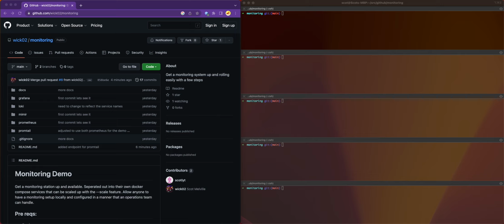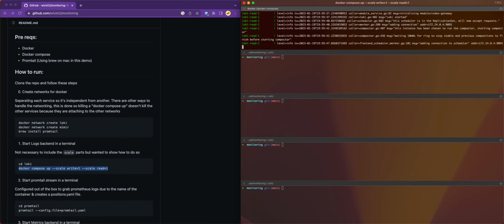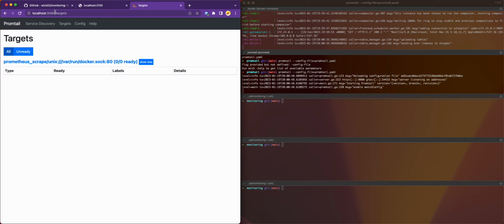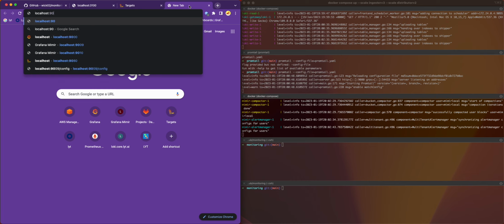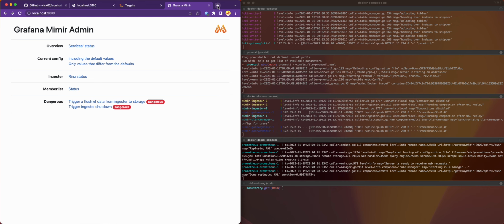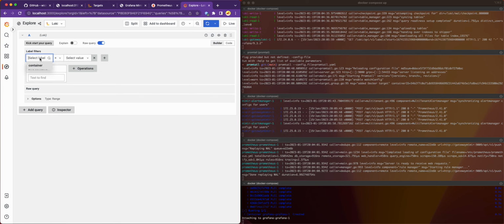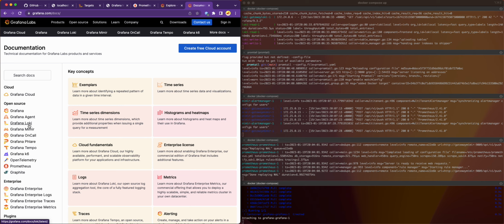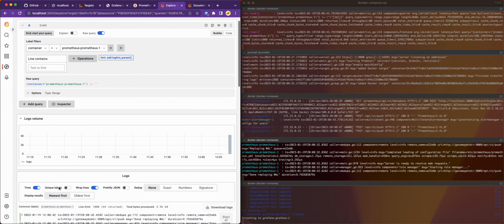Scot's Monitoring Stack Demo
Just a quick introduction to the repo I created to showcase getting Loki, Mimir and Grafana available on your own machines.

This demo was create to allow people to feel comfortable with launching a monitoring stack on their own machines that is also available to scale up and down using gRPC.

In the future, I hope to have an easy to run demo using terraform & AWS services using an ALB with gRPC so you can transition this from a local environment to a cloud environment.